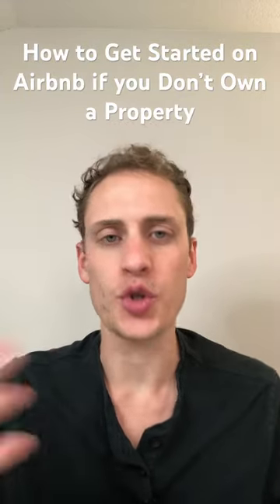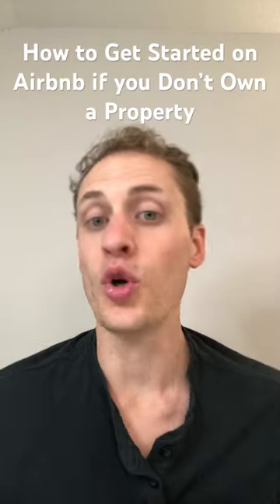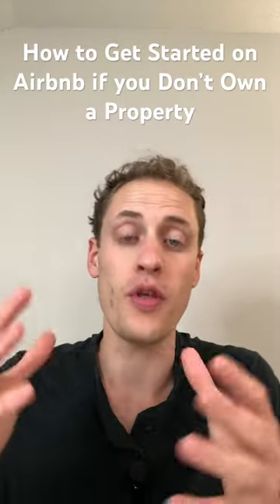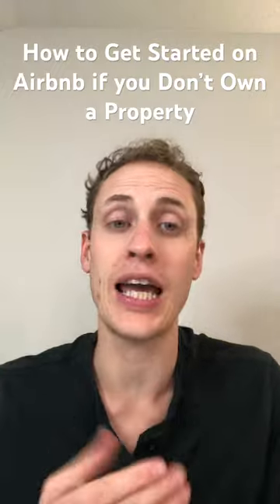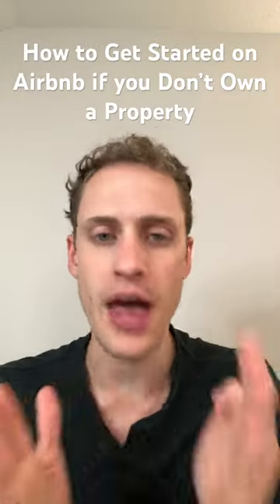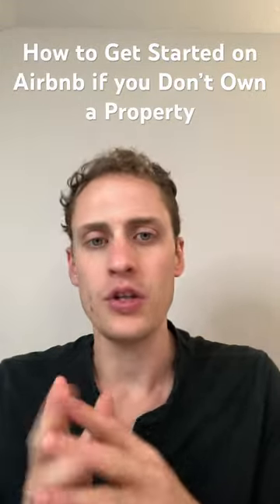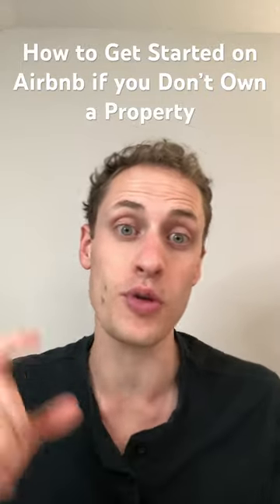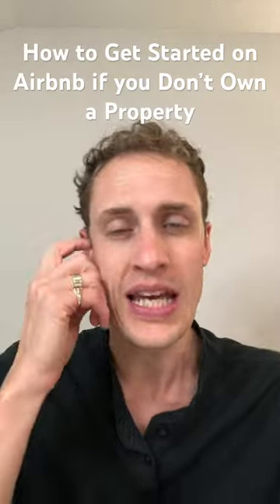What’s my First Move to Run a Vacation Rental?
How to Get Started on Airbnb if you Don’t Own a Property.

Though it might seem overwhelming, make a list of 100 people who know who might have a home for rent and reach out to them.

Your strongest point to start will be where you have trust and a relationship already established.